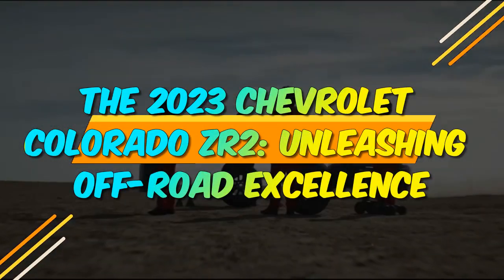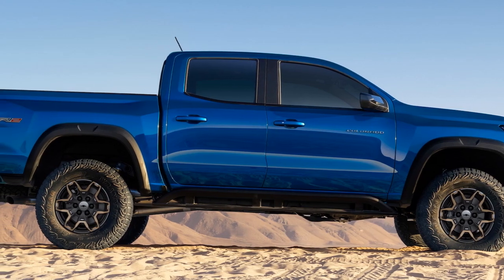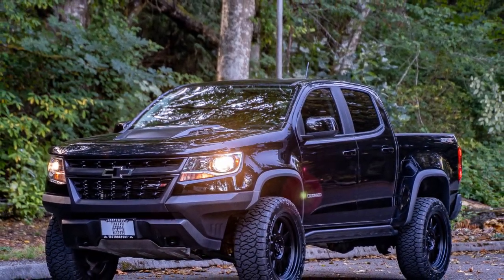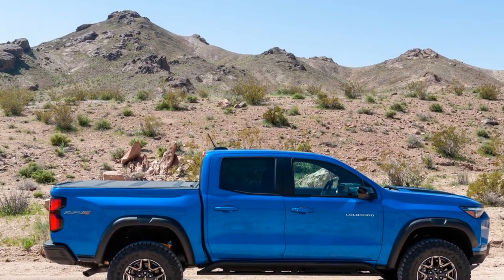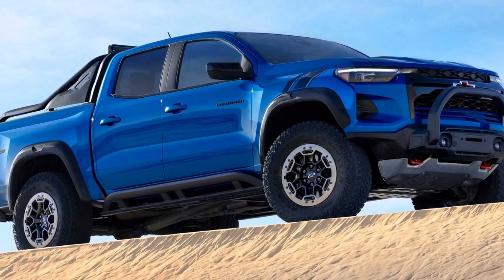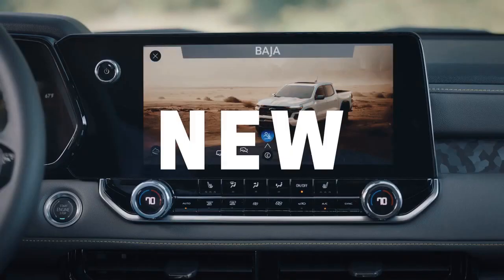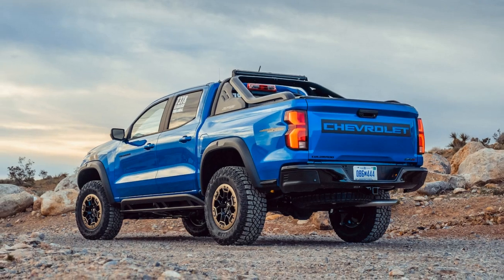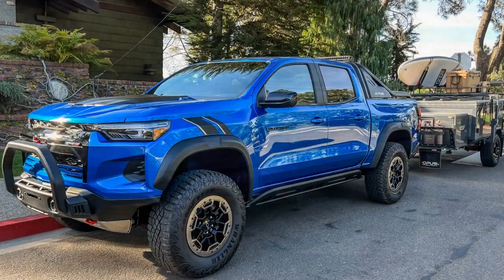The 2023 Chevrolet Colorado ZR2, Unleashing Off Road Excellence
1. We use trusted media sources in loading news and narrative content that we provide, in order to maintain accuracy and facts. We also include sources as references. please visit the sites we provide for more in-depth information related to the information or discussion we raise.

2. The material we use in making this video, is free and non-copyrighted content, or Creative Commons content, with fair use of content. If there is a problem or material that we use in the video in this channel, or there is a discussion about future business.